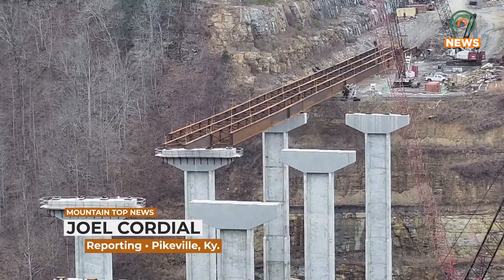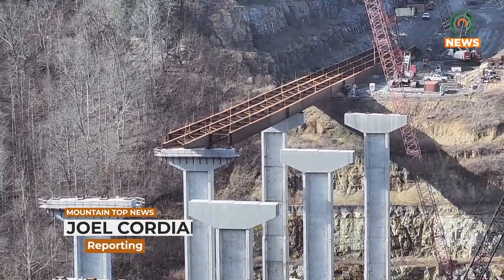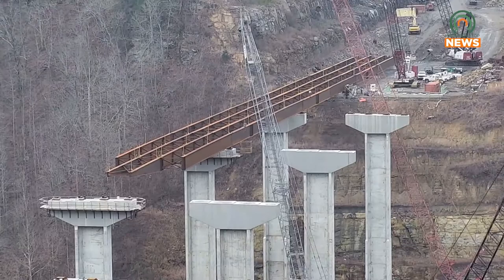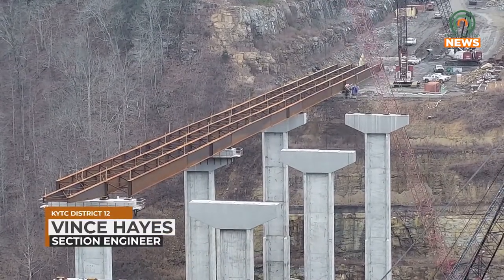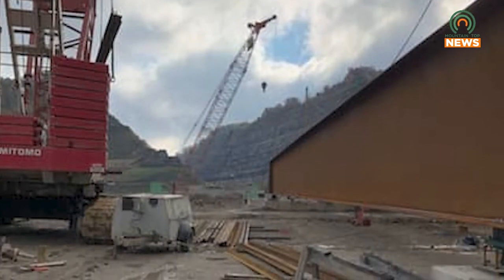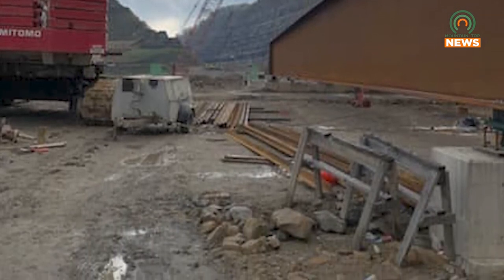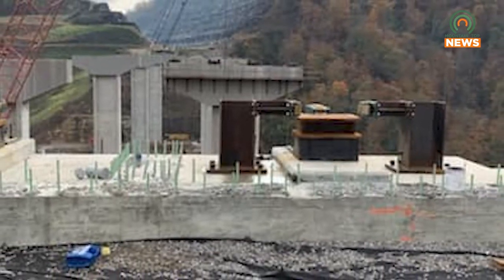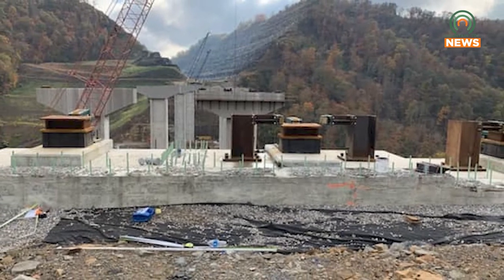Progress to US 460's Pond Creek Bridge Span Continues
Crews from Kentucky Transportation Cabinet began the process of "pushing" three out of ten spans for US 460's new bridge.